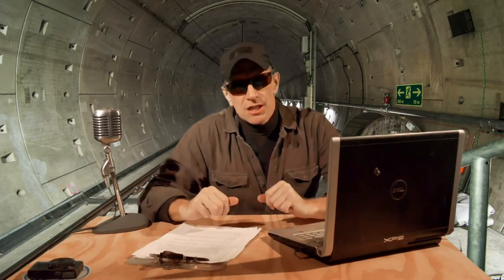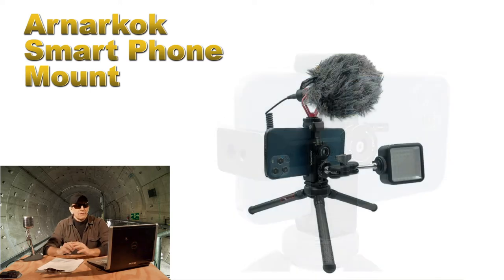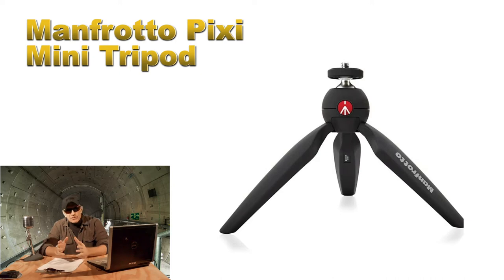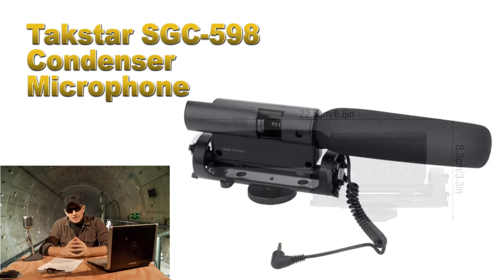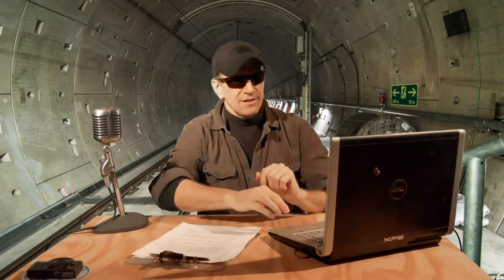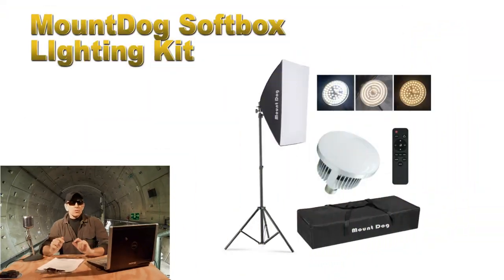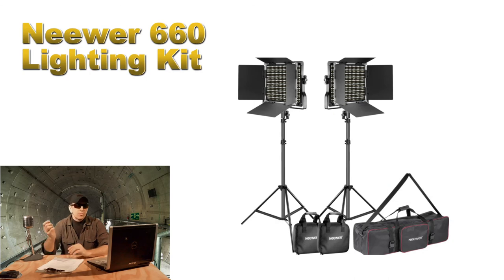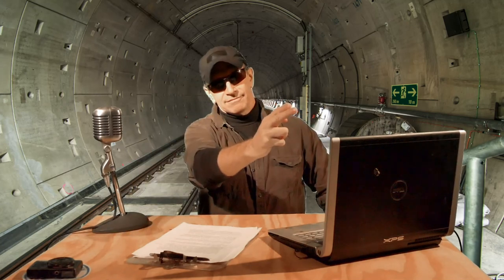NINE AFFORDABLE GIFT IDEAS FOR VIDEO CREATORS AND YOUTUBERS! GIFTS FOR YOUTUBERS! - REBEL TUNNEL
Nine Affordable Gift Ideas for Video Creators and Youtubers!  Gifts for YouTubers!
Arnarkok Smart Phone Mount
Manfrotto Pixie Mini Tripod
Takstar SGC-598 microphone
Canon Powershot ELPH 360 (available renewed)
Canon Powershot SX740 HS (available renewed)
MountDog Lighting kit (updated kit)
Neewer 660 Lighting Kit (updated kit)

Wasabi V Lux 114 Battery

Amazon Leica V-Lux Typ 114 Bundle

Gifts for Youtubers!
In this episode of the Rebel Tunnel Vlog you will find cool and affordable gift ideas for video creators and gift ideas for youtubers!  Many of these gift ideas are also great for photographers.  Look no further to find some great and inexpensive gifts for the the video maker of photographer.

0:00             Intro
00:01:18    Arnarkok Smart Phone Mount
00:02:22    Switchpod Tripod
00:03:14    Manfrotto Pixie Mini Tripod
00:04:04    Takstar SGC-598 microphone
00:04:56    Canon Powershot ELPH 360 HS
00:06:00    Canon Powershot SX740 HS
00:07:28    MountDog Lighting kit  (updated kit)
00:08:09    Neewer 660 Lighting Kit
00:09:20    Elgato Cam Link

Rebel Tunnel Vlog: Holiday Gift Guide.  In this video I explore some affordable gift ideas for content creators.  Beginner or Advanced.   Gifts for YouTubers.   Enjoy this holiday gift guide for youtubers!